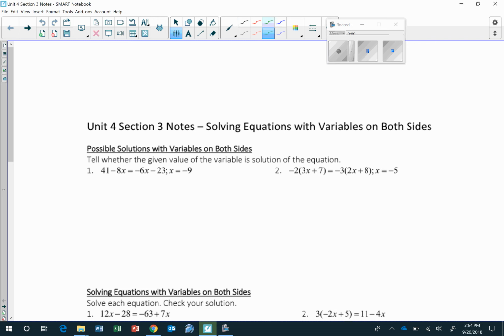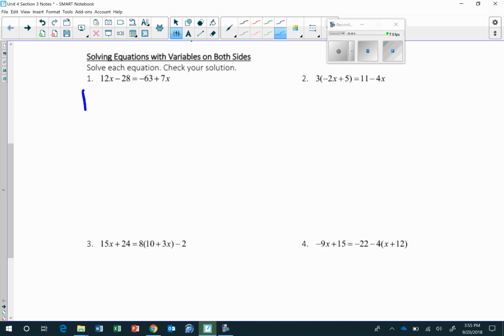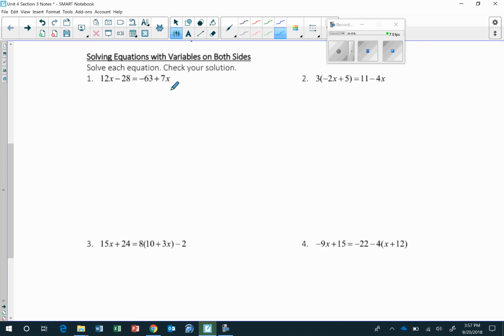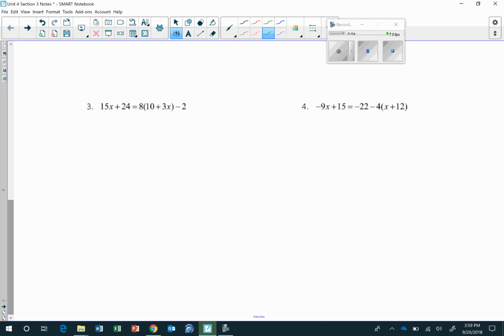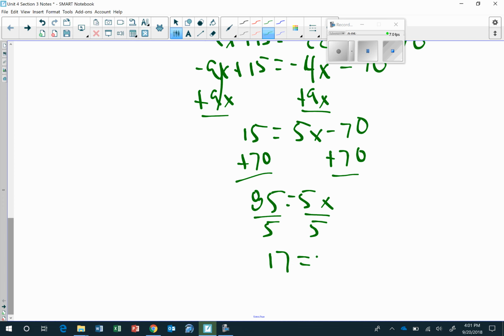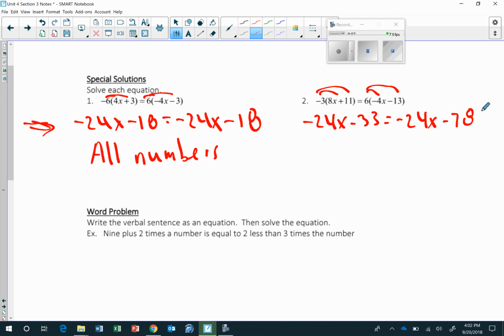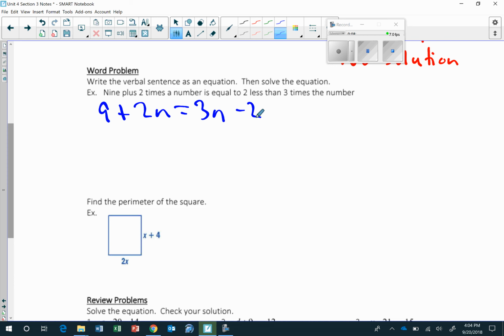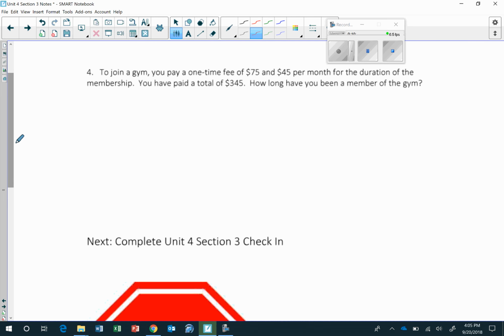Unit 4 Section 3 Video